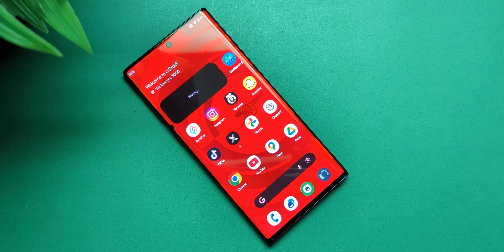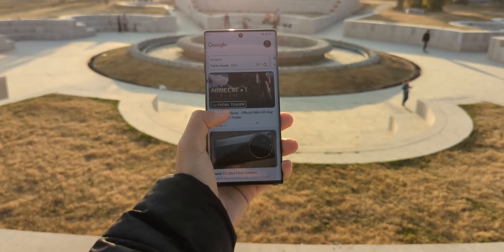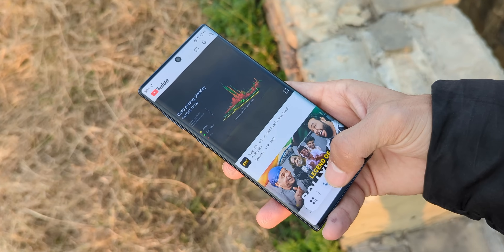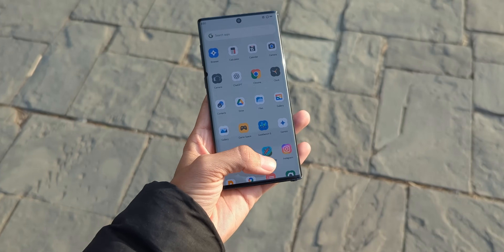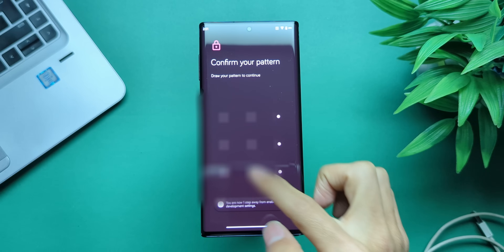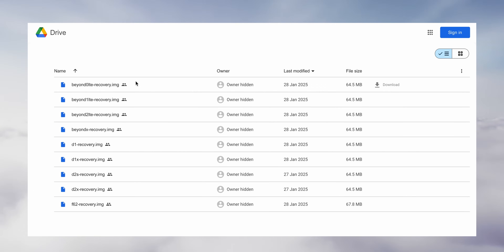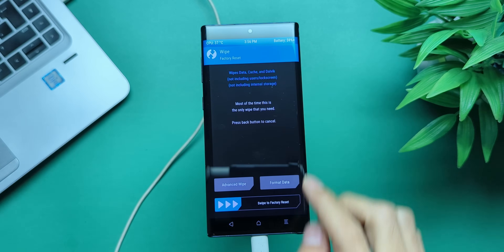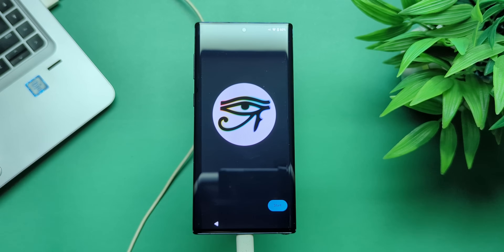This Custom ROM Obliterates Every Android Skin!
This ROM Will Make You HATE Stock Android! — It's that Intriguing.

If you're tired of stock Android and want the most customizable, fast, and smooth experience on your device, then you need to check out CrDroid 11.2 on Android 15. This ROM is designed to give you full control over your phone’s UI, performance, and features. I've tested it on the Samsung Galaxy Note 10, Note 10 Plus, and other Samsung Galaxy devices, and the results are insane.

Note: This tutorial works best for the Galaxy 10 Series Smartphones.

In this video, I'll show you how to install CrDroid 11.2 on Android 15, what makes it better than Samsung’s One UI, and why it completely transforms your phone. From improved performance to endless customization options, this ROM makes stock Android feel outdated.

What You’ll Learn in This Video:

• How to install CrDroid 11.2 on Samsung Galaxy Note 10 & Note 10 Plus
• Why this is the best Android 15 custom ROM for performance & speed
• How this ROM outperforms One UI on Samsung devices
• The best customization features in CrDroid 11.2
• Battery life improvements and smooth performance tweaks

Why You Should Try This ROM:

• Lighter and faster than Samsung One UI
• Fully customizable lock screen, navigation, and gestures
• No unnecessary bloatware, giving you a clean Android experience
• Higher Geekbench scores and real-world performance improvements

Why You Should Not Try This ROM:

• Banking Apps may not work
• No Samsung features
• S-Pen Bluetooth won't work
• Knox will get tripped

If you've been searching for the best custom ROM for Android 15, this might be the perfect upgrade for your phone.